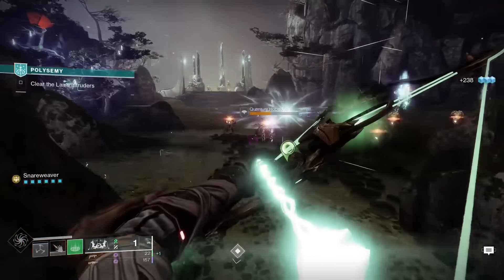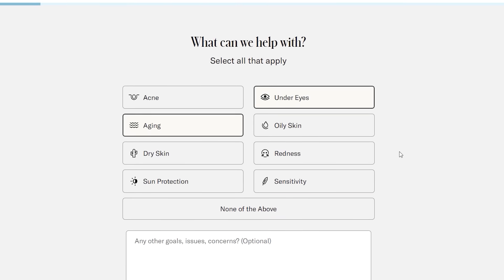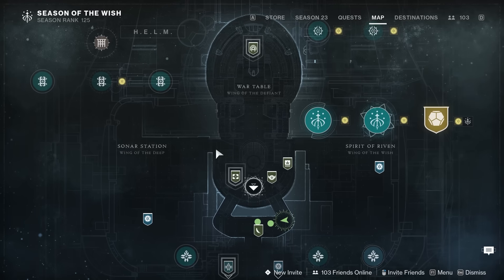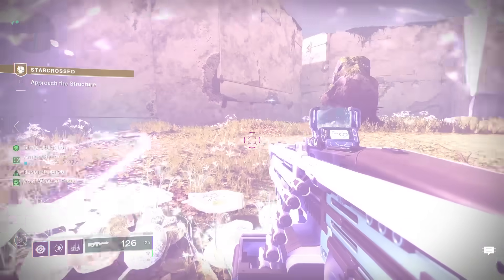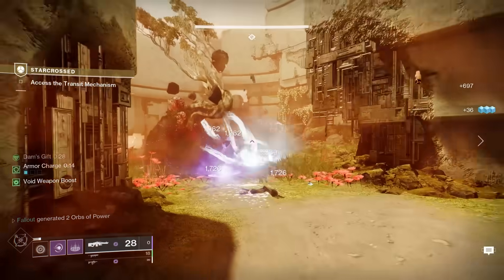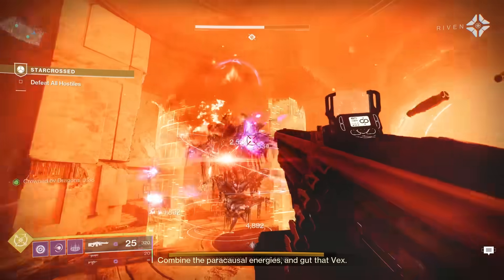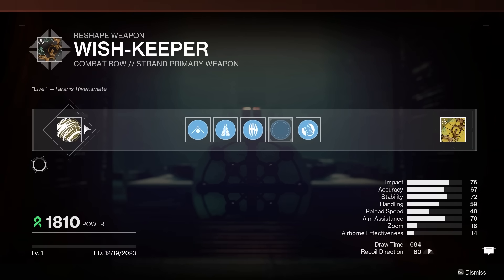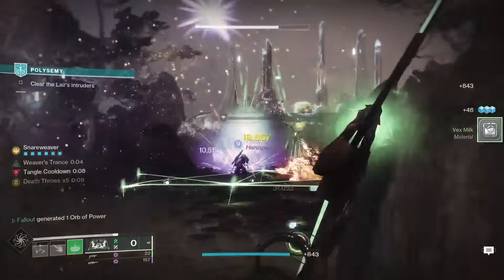NEW EXOTIC! How to get the Wish-Keeper (Exotic Bow)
Here's my Guide on how to get the NEW Exotic Strand Bow, the Wish-Keeper Bow in Destiny 2!  Loving this thing so far btw.  Good luck!
Shoutout to the LONG-BARREL Patreons, of which there is only TWO: MELANIE & CHRIS!!!